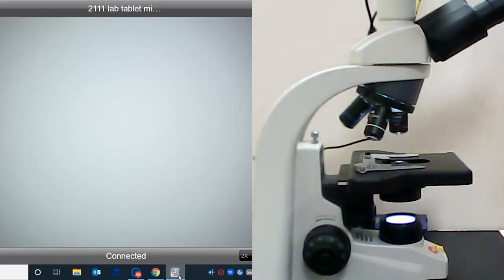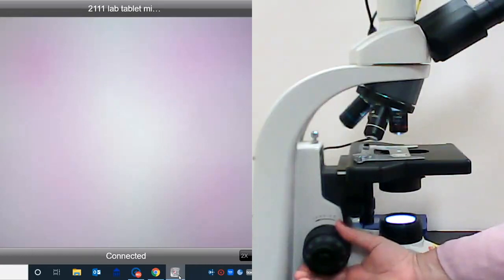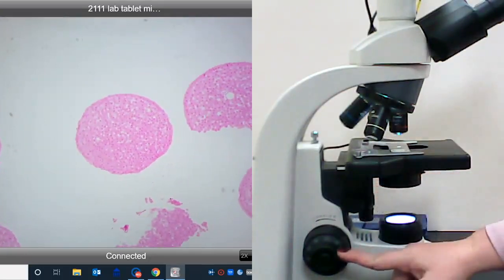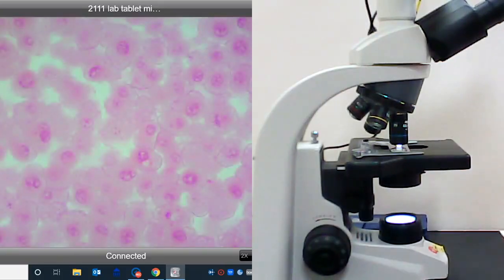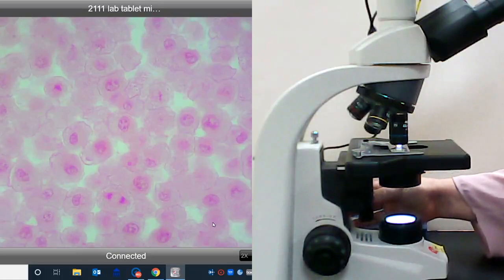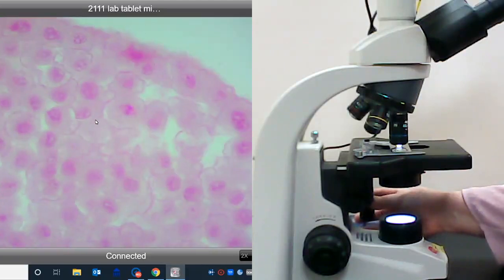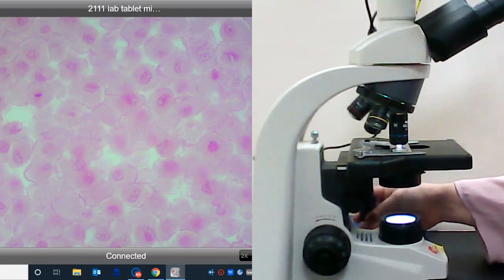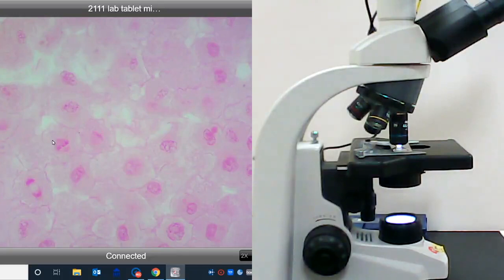Anatomy & Physiology 1: Microscope Introduction and Whitefish Blastula Slide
Introductory Content of Anatomy and Physiology 1

In this video, the mechanics of a compound light microscope are introduced while viewing a Whitefish Blastula slide. The following phases of mitosis are viewed and discussed: prophase, metaphase, anaphase, and telophase.

Augusta University